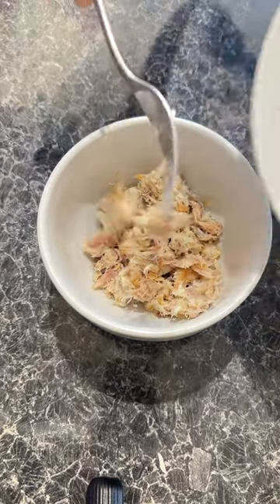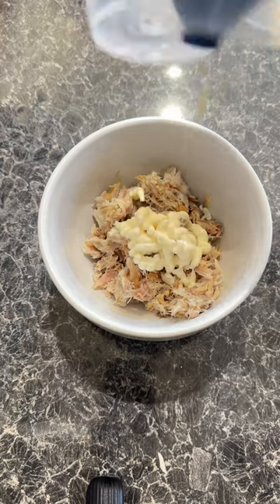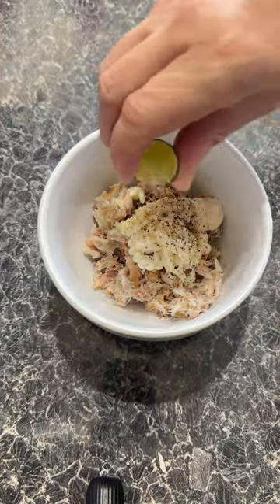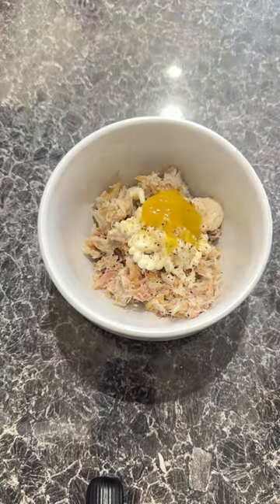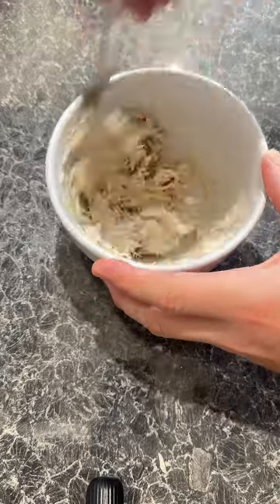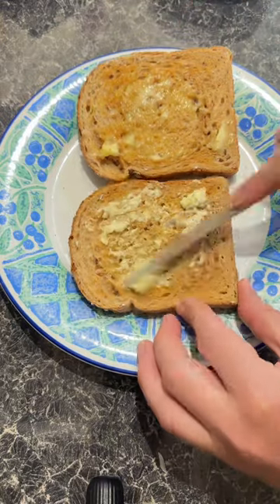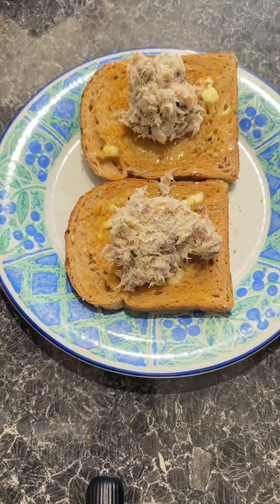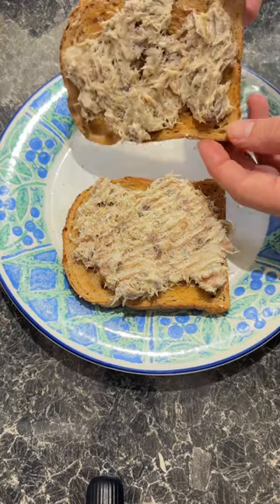Spicy Mackerel Toast - The perfect Start to a Saturday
Perfect start to any weekend!
Elevate your toast game with a kick of flavour! 🌶️🍍 Try my Spicy Mackerel Mayo on Toast featuring the zesty twist of Stockwell Sunshine Hot Sauce. 🐟🔥 Spread a generous layer of mackerel mayo infused with a drizzle of this fruity, pineapple delight, and savour the explosion of taste. 🌞 Elevate your breakfast or snack time with a burst of flavour that’s both spicy and sweet.